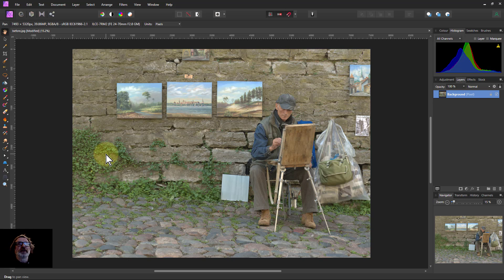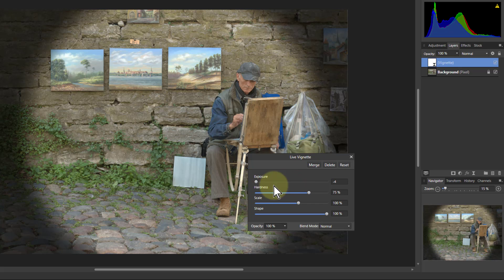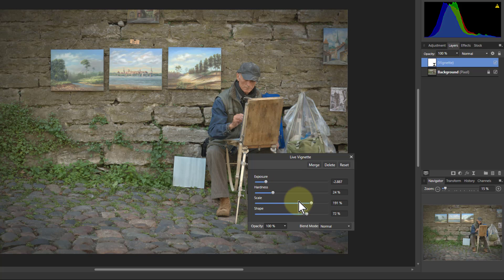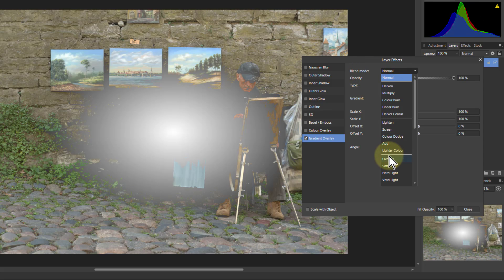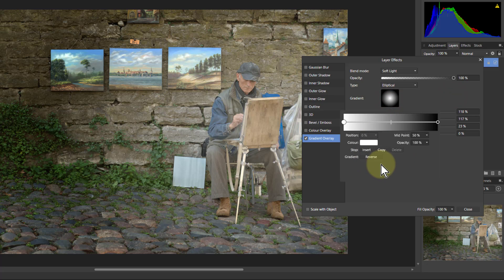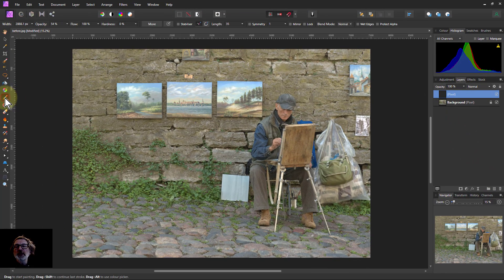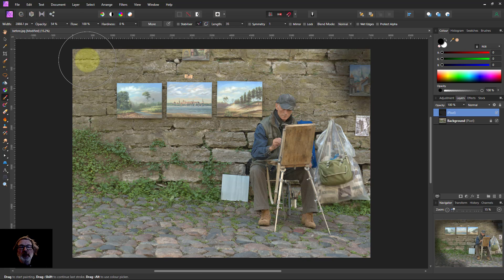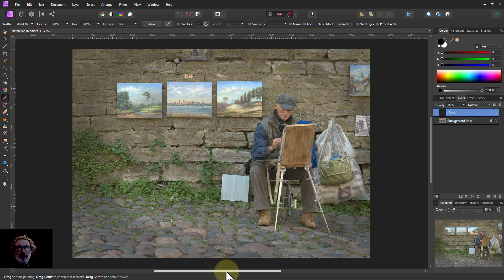Absolute Beginner's Course Series 2: Episode 28: Three Ways to Add a Vignette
Here are three quite different but each very easy ways to add a vignette (a darkening around the edges) to an image.